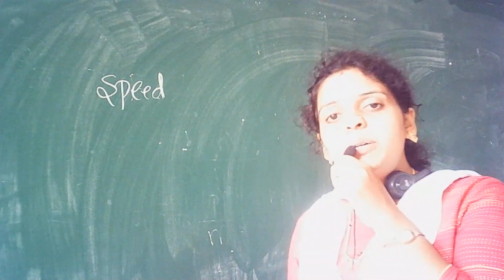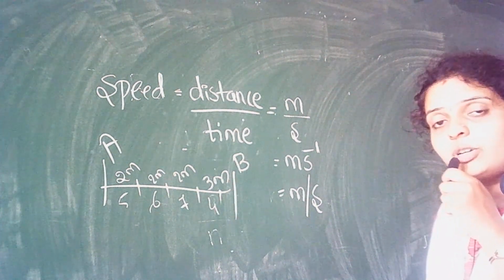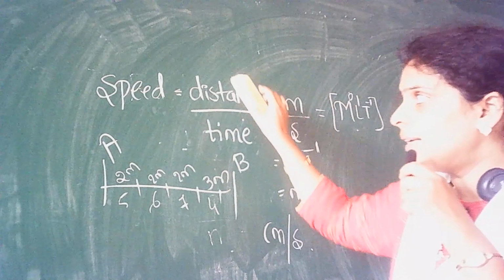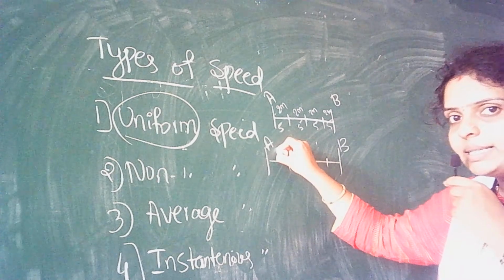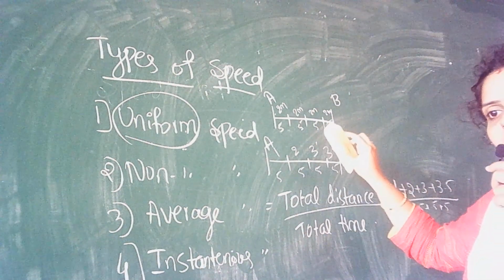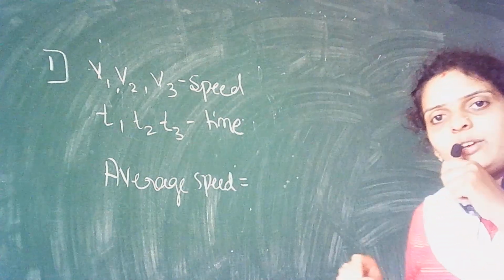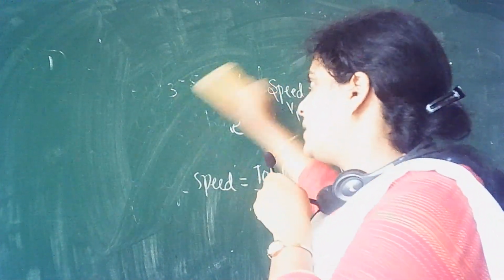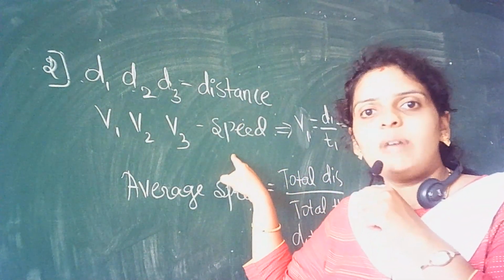PU I PHYSICS (SPEED AND ITS TYPES) 21/10/2020